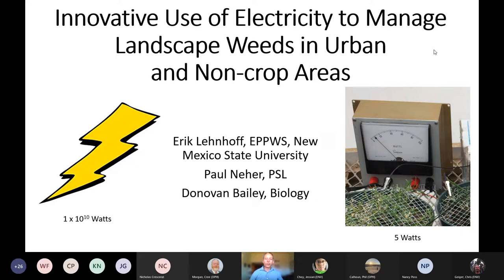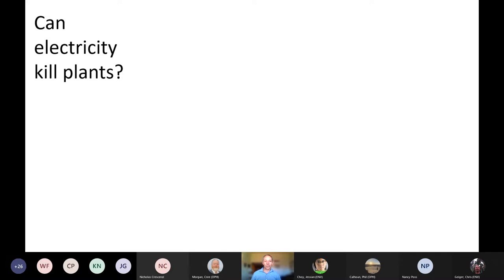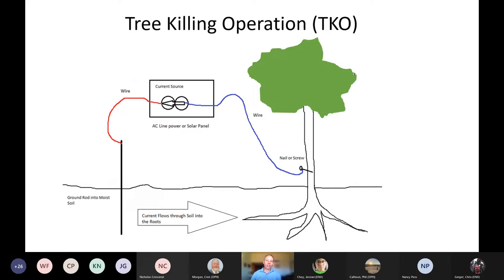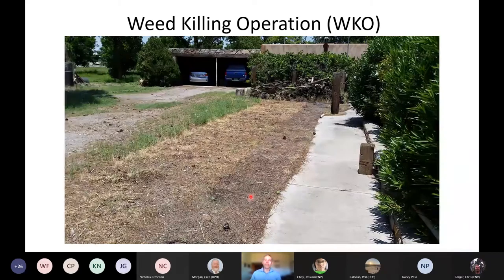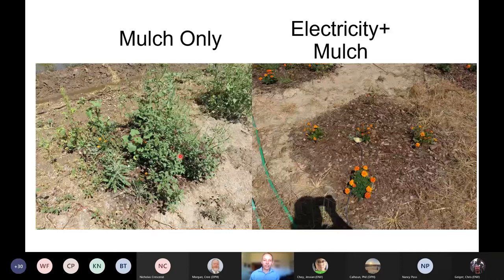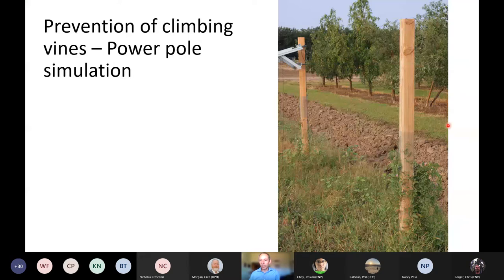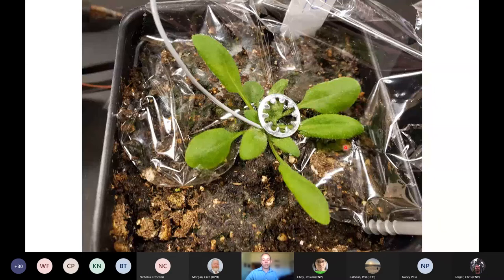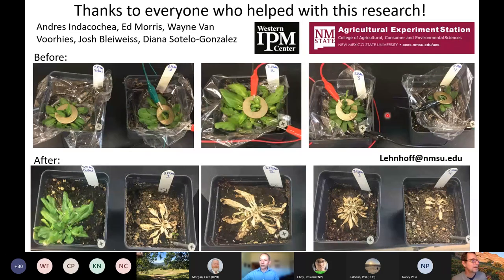Use of Electricity to Manage Landscape Weeds (IPM TAC 01/13/2022)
Innovative Use of Electricity to Manage Landscape Weeds in Urban and Non-crop Areas by Dr. Erik Lehnhoff, New Mexico State University​. This presentation includes the description of new weed management technology, optimum environment and weed types for its use, as well as effectiveness and cost.

00:02:46 Intro to Electricity & Plants
00:08:45 Applied to Trees
00:15:35 Applied to Weeds
00:27:34 How It Works
00:31:42 How to Use It